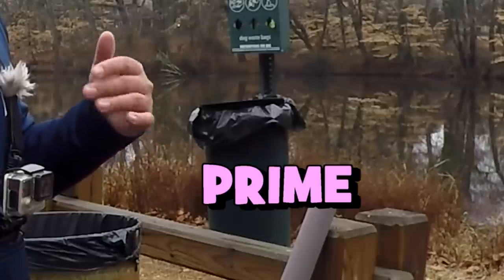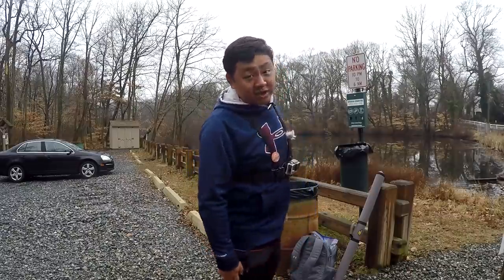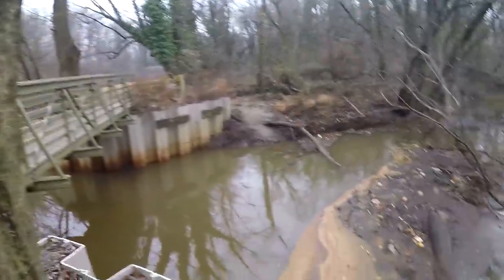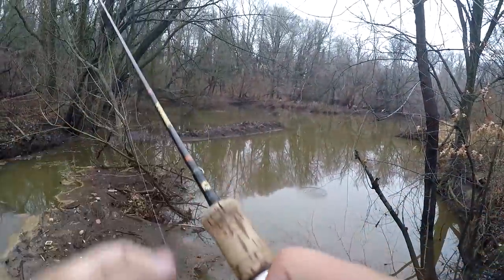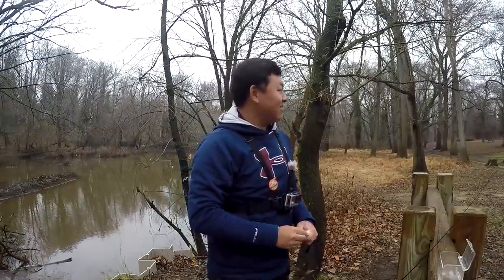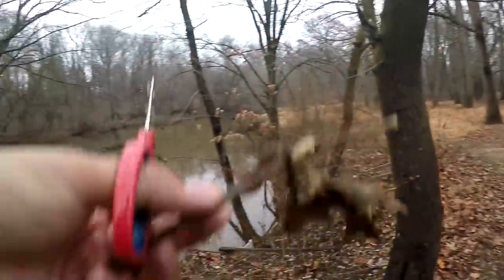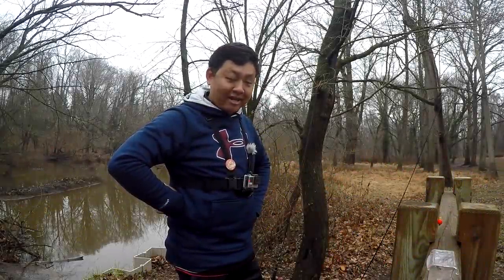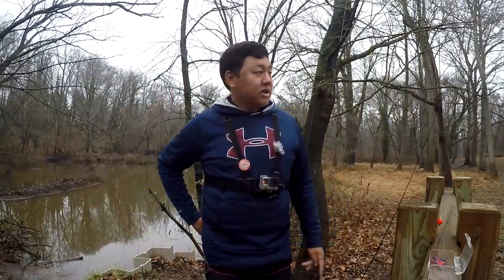I HATE When THEY DO THIS...! (One of my PET PEEVES)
January 3rd, 2020 (session 3) -- A somewhat productive AND STRESSFUL fishing session! I went out to catch some cutbait for bigger Species of fish and ended up ranting about one of my pet peeves. Read more about it below:

🤬 ...as a responsible angler, you should always manage your fishing line waste! When you get snagged, you should try to get as much line in as possible before cutting it. Never throw your line in the water or on the ground! If you are using monofilament, try to find a line-recycle bin to dispose it into. The bottomline is: don't litter! Fishing line can kill many different types of wildlife out there.
🤬 ...I have eaten Golden Shiners (Notemigonus crysoleucas) before. If you haven't checked that Catch-&-Cook, here is the hyperlink
🤬 ...as mentioned in the video, you should use sustainable types of baitfish for bigger species of fish. If a species is vulnerable, threatened, or in decline, avoid harvesting and killing it. Examples of such species include the American Shad, Hickory Shad, Alewife, Blueback Herring, American Eel, etc.

Gear used in this video:

Rod: Daiwa Spinmatic Rod, UL, 5'6", 2 pcs
Bait/lures: For soaking bait, high-low rigs with size 12 Mustad Hooks sometimes above a 1/16 oz. Water Gremlin Dipsey Swivel Sinker sometimes above a 3/4 oz. bank sinker For suspended jigging, a Frostbite ice fishing jig sometimes under a Comal weighted float For bait, pieces of red wigglers and meal worms.
Tools: Muck Chore Classic Men's Rubber Work Boots, size 10 & 3x5 Photo Tank

Love my contents?! Help me create EVEN MORE!

☆ Tisha Kee (30)
★ Iain Sutherland (30)
☆ Angel Sosa (10)
★ John Frank (10)
☆ Max Zhang (10)
☆ Tobias Vieira (10)
★ Nathaniel Wilson (5.24)
☆ Ferb's Fishing and Outdoors (YT (5)
★ Josh Steiner (5)
☆ Isac Huddleston (5)
★ Wilderness in Progress (5)

EPF encourages freedom of speech - there's absolutely nothing wrong in expressing oneself; however, please: respect is good and everyone deserves it. Negative comments will be deleted.